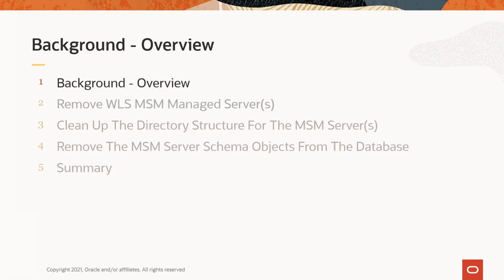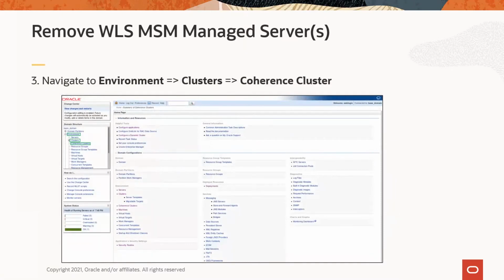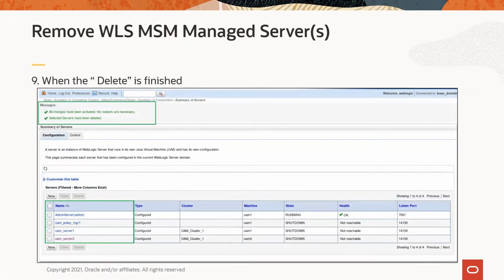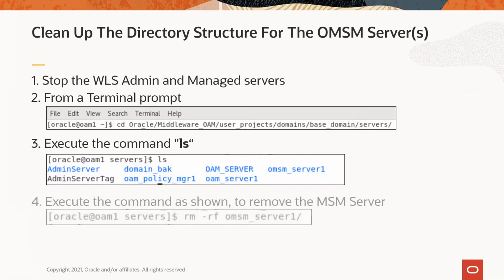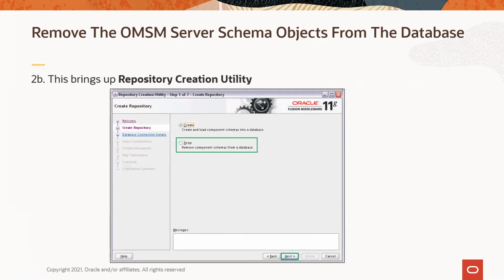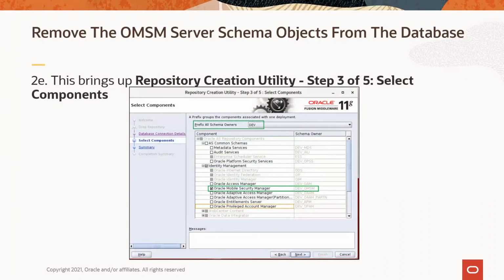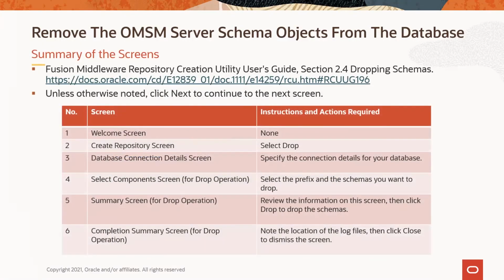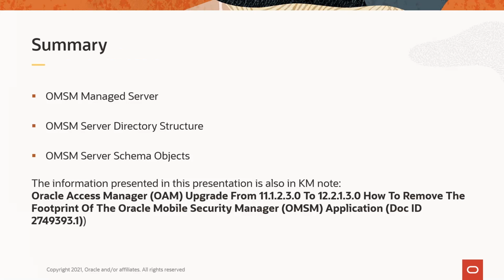Removing Footprint of OMSM Application in 12c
Learn how to remove the footprint of the Oracle Mobile Security Manager (OMSM) application in 12c.